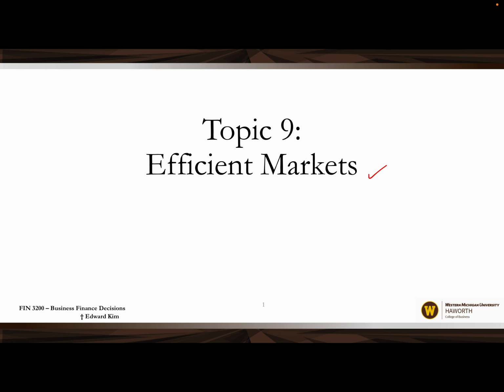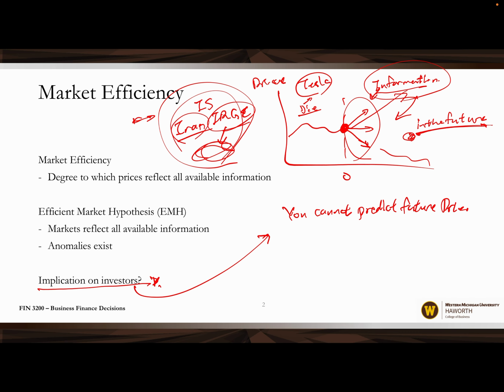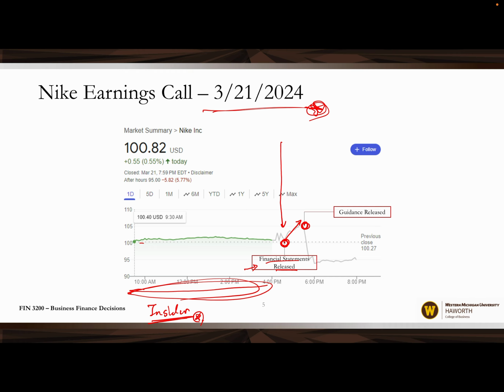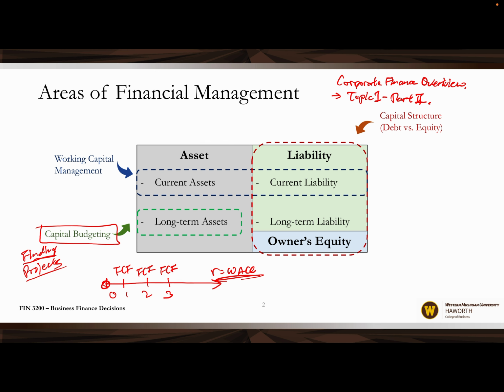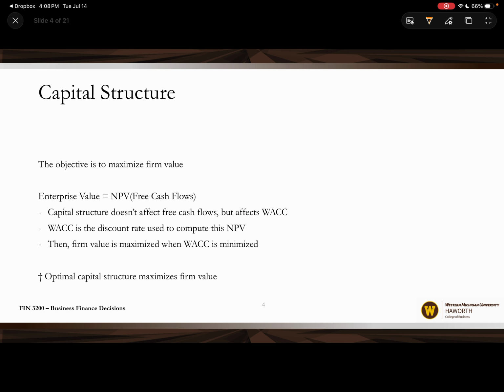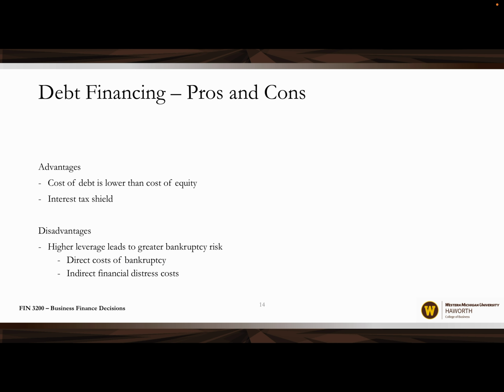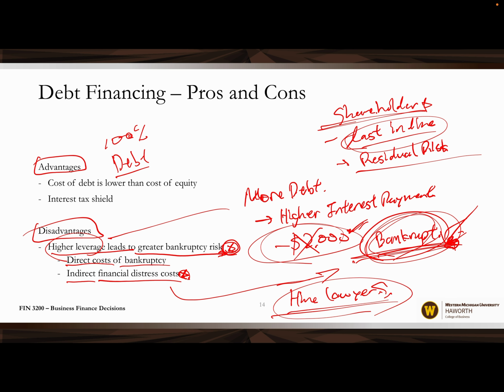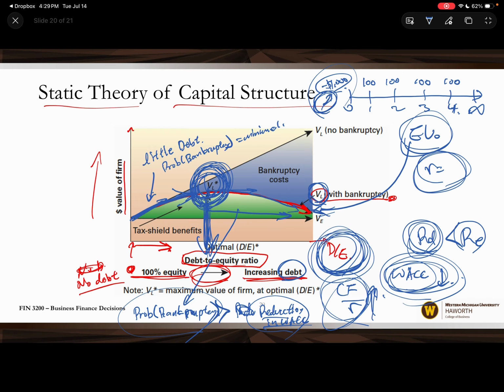Topics 9 & 10